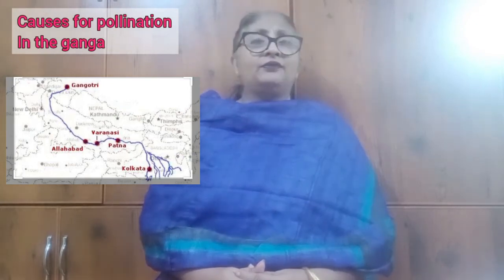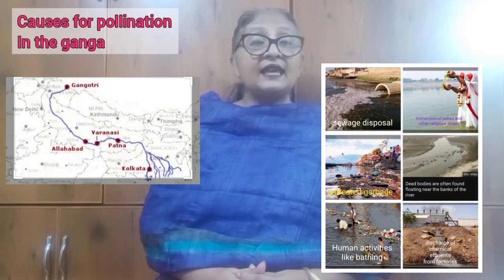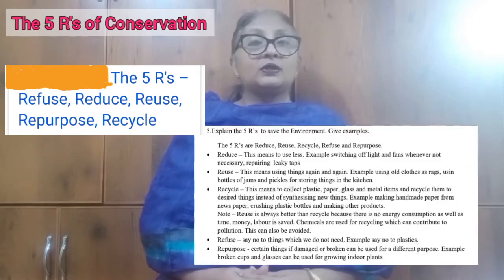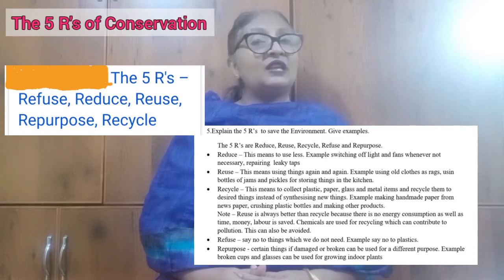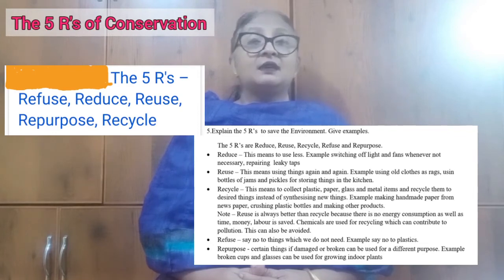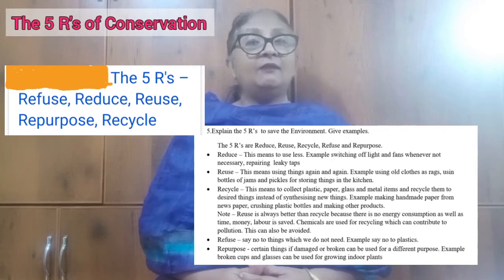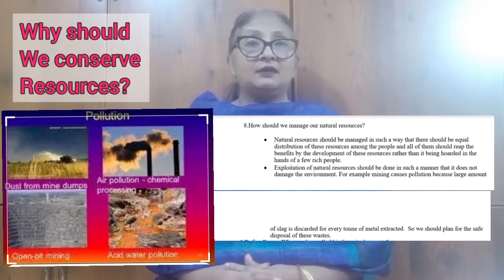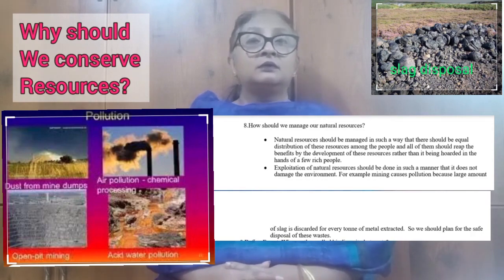Bio10 Chapter 16 Management of Natural Resources Video 01 Pages 266 269